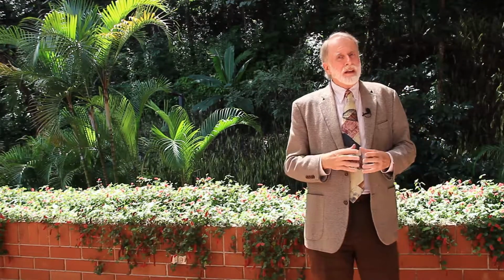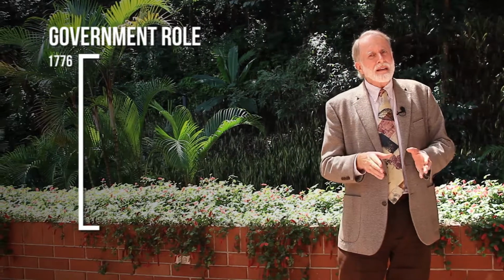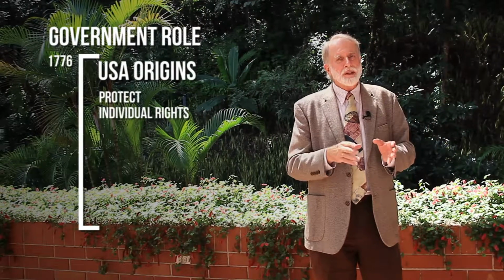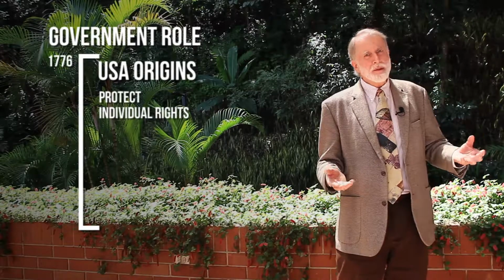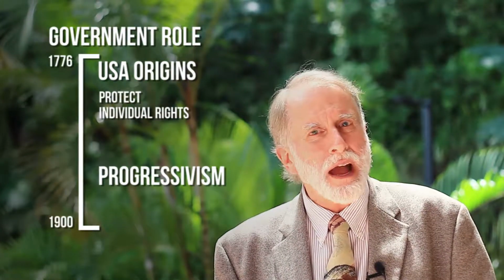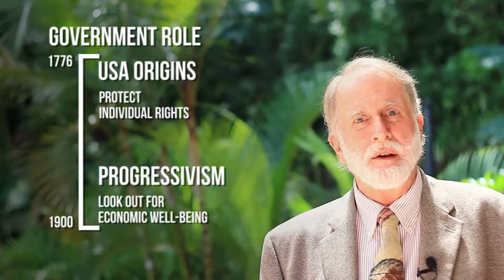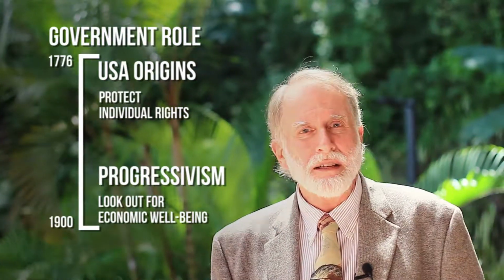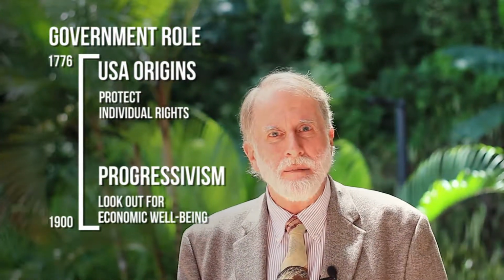Progressivism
El profesor Randall Holcombe nos introduce en el estudio de este concepto a través del prisma de public choice.

Instituto de Estudios Políticos y Relaciones Internacionales of Universidad Francisco Marroquín